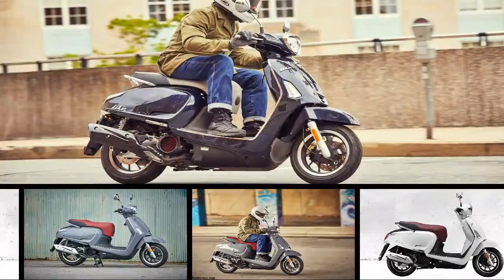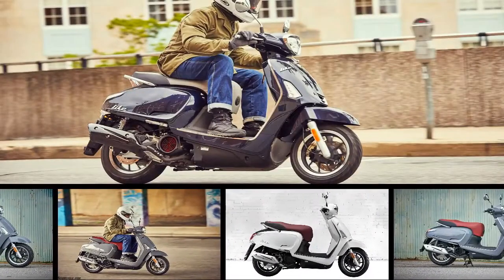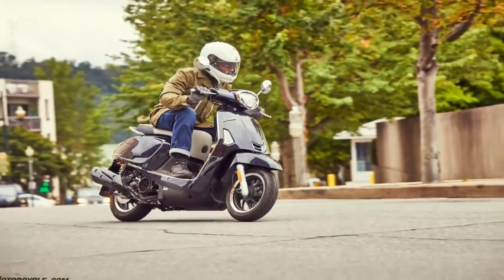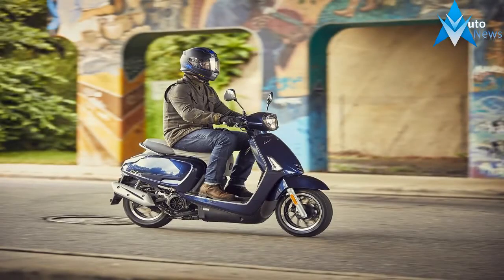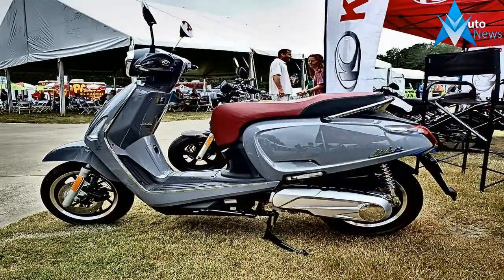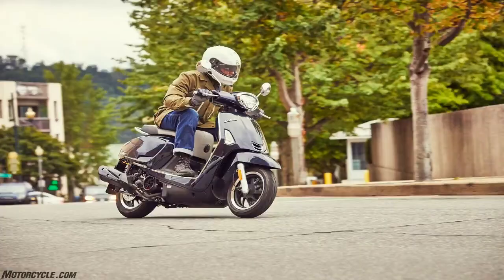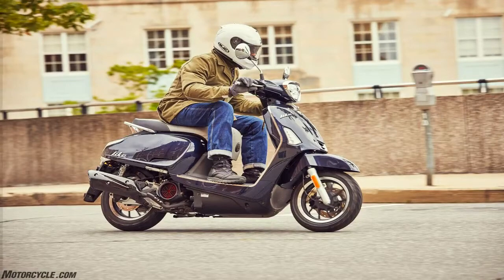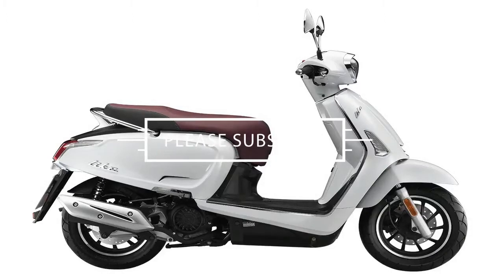LOOK THIS !!! 2018 KYMCO Like 150i Design Overview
LOOK THIS !!! 2018 KYMCO Like 150i Design Overview - Electric Start
ABS Disc Braking System
Estimated MPG: 85 mpg est (based on EPA data)
Instrumentation: Speedometer, Odometer, Clock, Fuel, Ambient Temperature and Volt Meter
Under Seat Storage Compartment with Locking Glove Box
Front Suspension:  Telescopic Forks
Rear Suspension:  Dual Shock
Automatic CVT Transmission
2 Year Limited Factory Warranty (Extended Warranty Packages Available)

$5,099